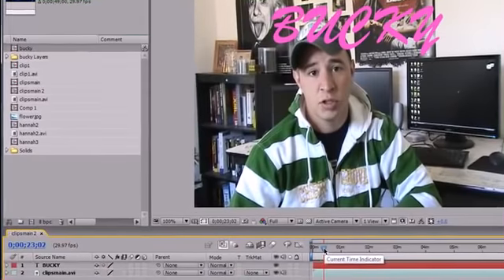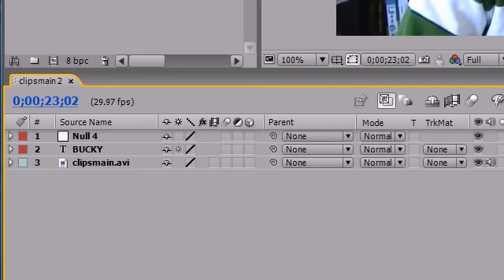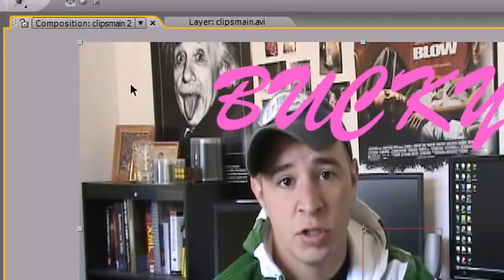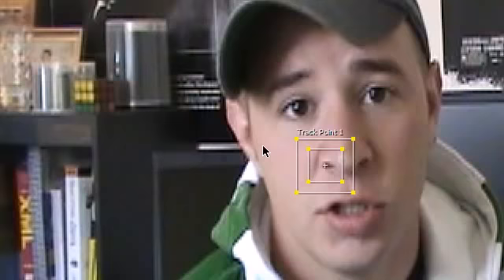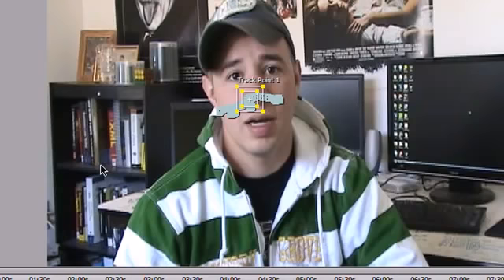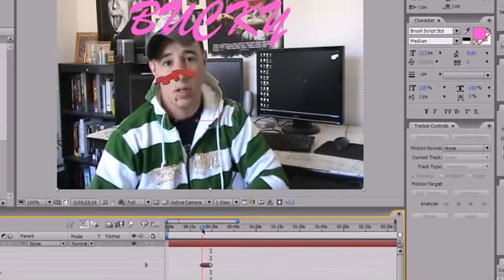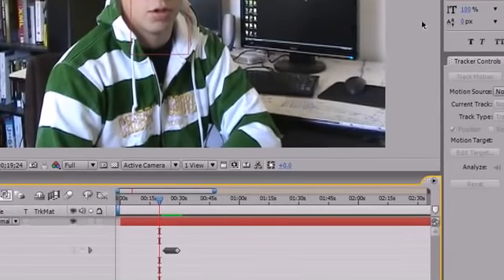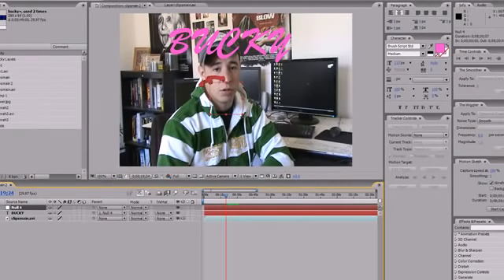after effects tutorial 39 motion tracking | The New Bostoon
More updates